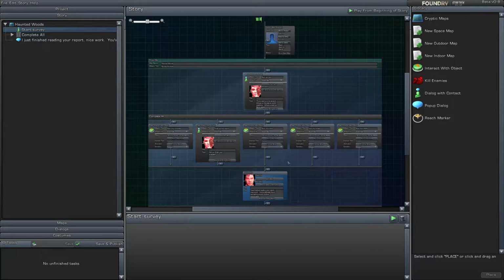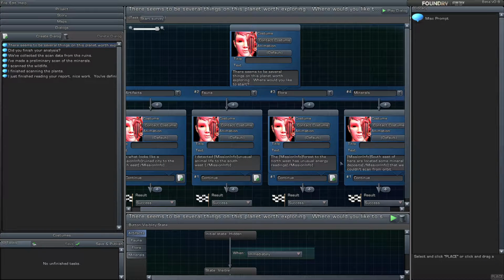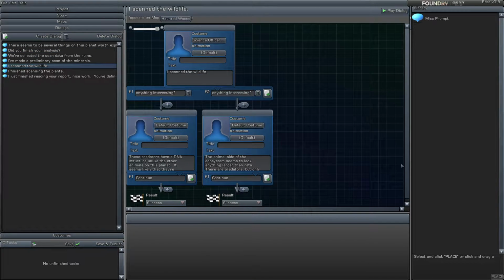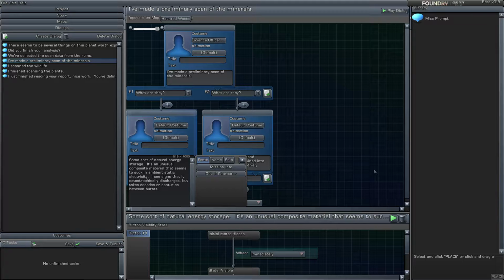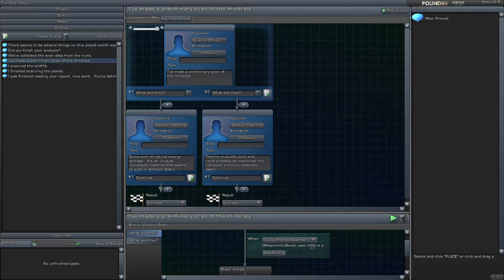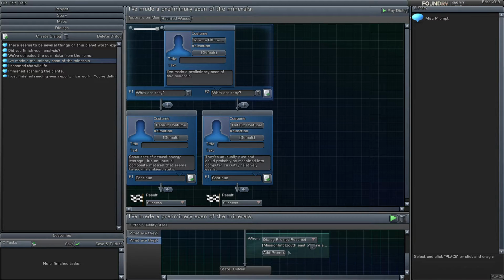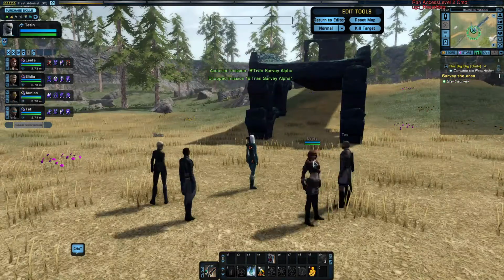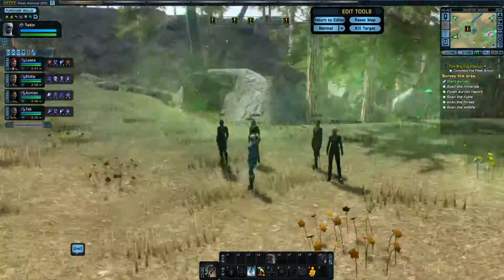Star Trek Online Foundry story branching tutorial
This video is about how to make missions that play out in varying ways.  This will focus on ways to make changes to a mission that the player can't undo without restarting.  Depending on how you choose to write it, the mission may not tell the player that it's even happening, or you can intentionally write it to make it obvious what's happening.  This specific demonstration is as a way to pseudo randomize it.  But that's a matter of choice.